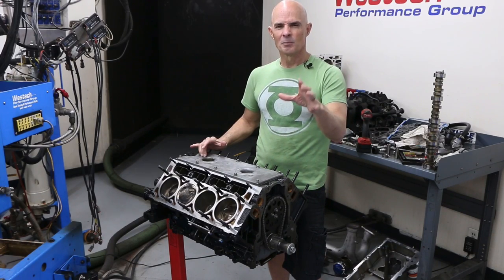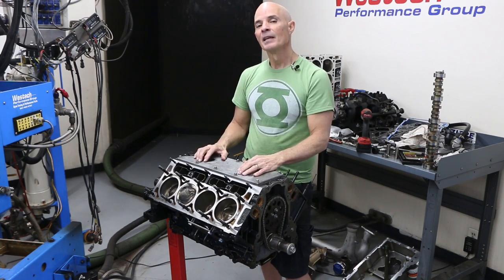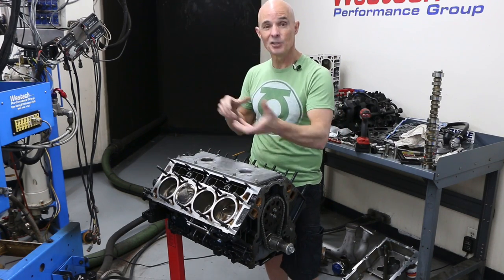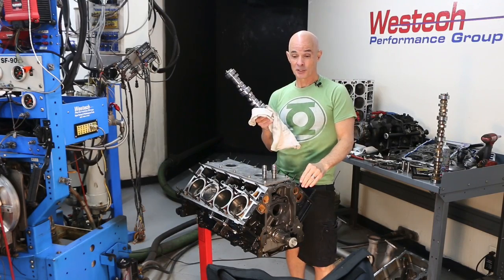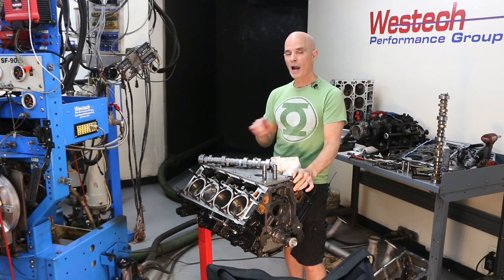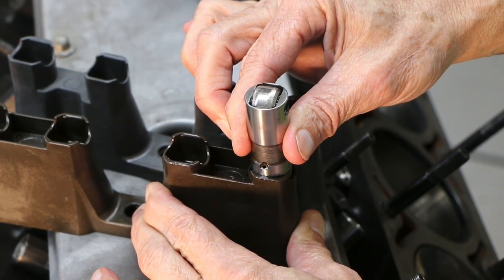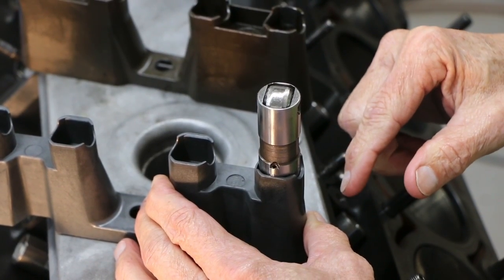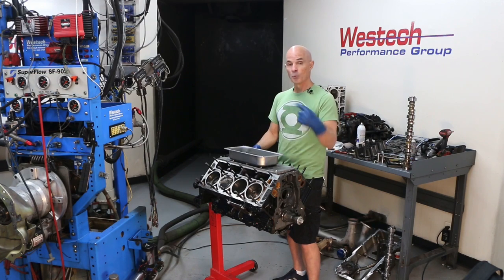WHY IT BROKE! 4.8L LS LIFTER FIX!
LS LIFTER PROBLEMS? What caused the failure? Junkyard Turbo LS-We Got Lucky! Our 4.8L turbo test mule was headed for trouble. While replacing the worn-out lifter trays, we noticed damaged  cam lobes and lifters. This happened once before, with the Compound Turbo test. What was causing the damage to the cam and lifters and how could we fix it?